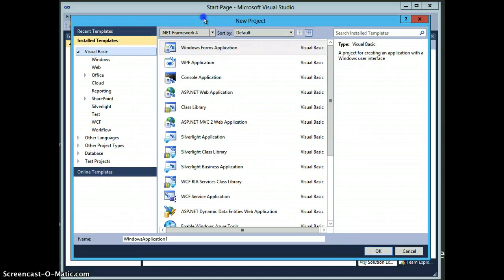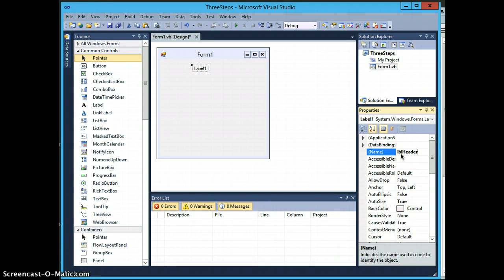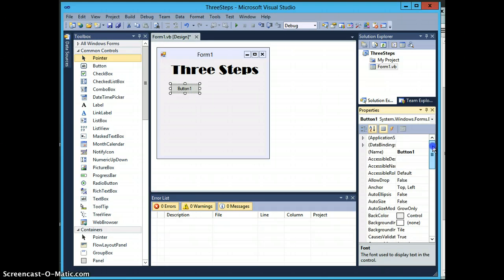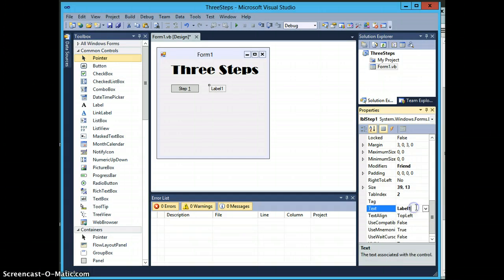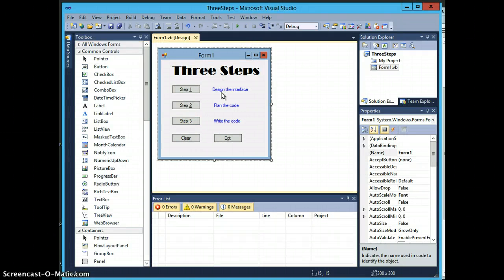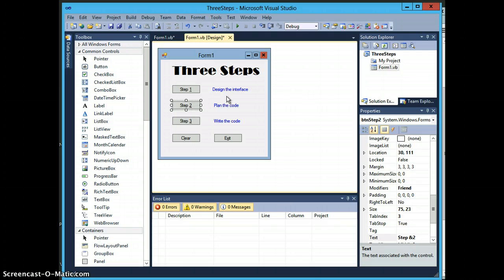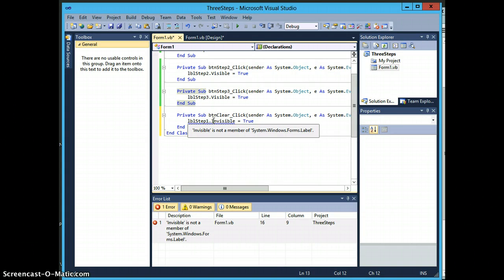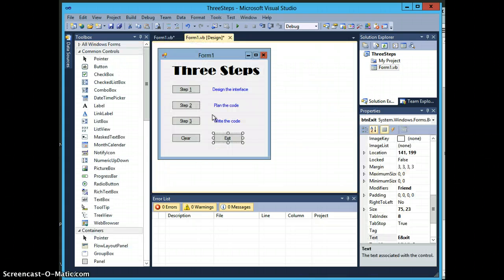VB Three Steps Project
VB at Wyomissing Area High School